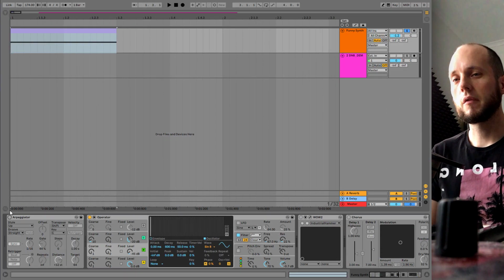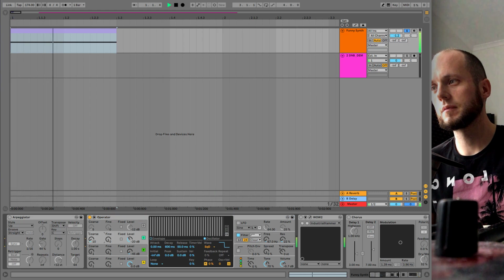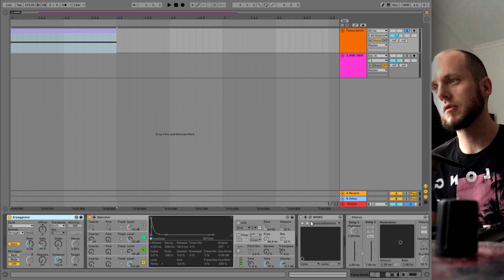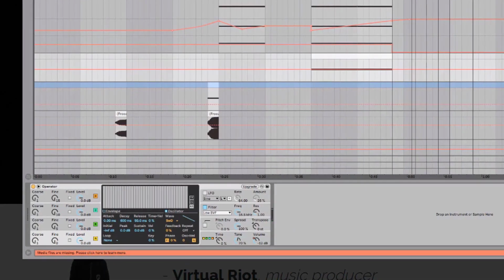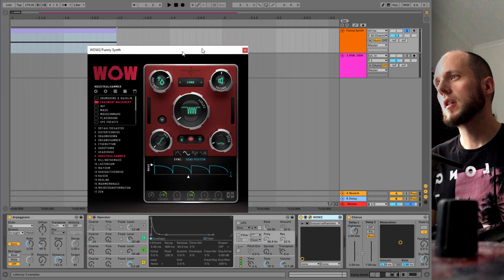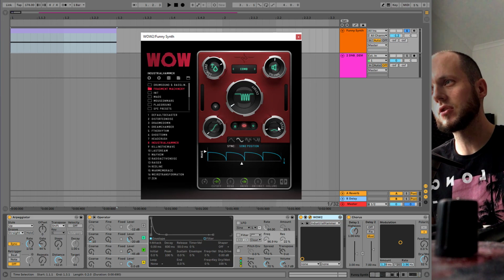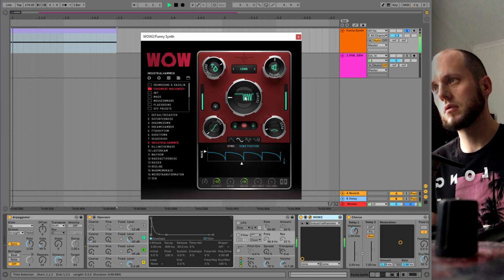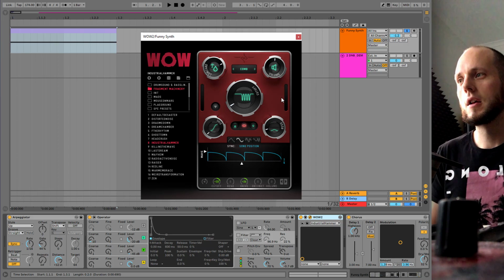HOW TO NEURO DNB SYNTH IN ABLETON [PRESET DOWNLOAD] - Synthesize Sunday 109